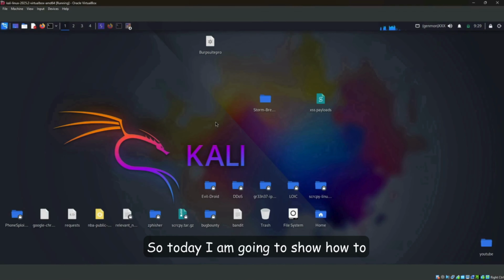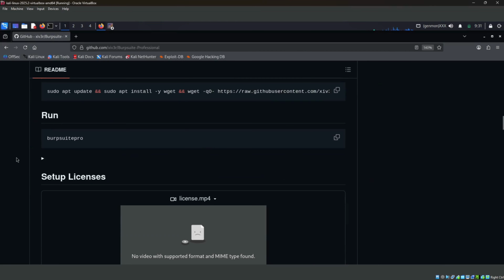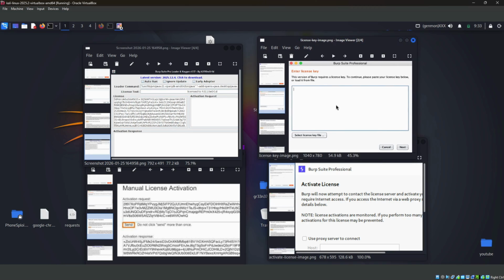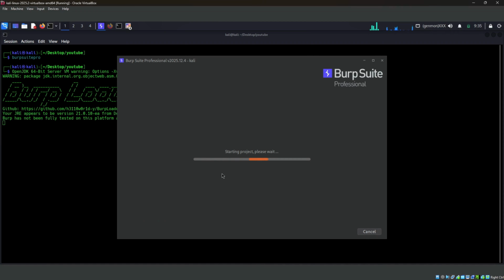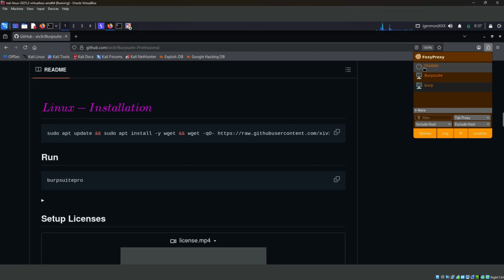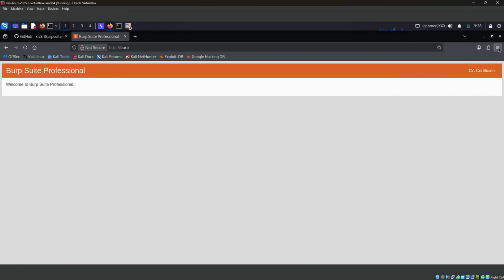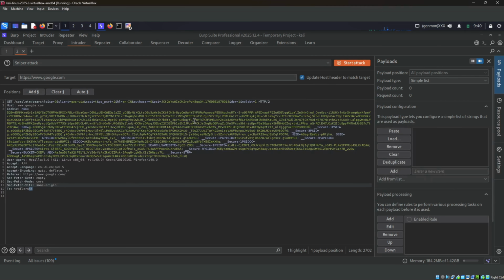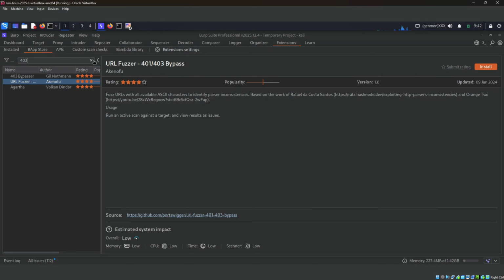Burp Suite Pro Free Life Time 😱 | Legal & Safe Method Explained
👉 Can we use Burp Suite Pro for FREE?

In this video, I explain real, legal, and safe ways to access Burp Suite Pro features or learn Burp Suite effectively without paying. This video is specially made for students, beginners, and bug bounty learners who want to grow their skills the right way.

-  To get the github link you have to type "github Burpsuite Professional" in google

Comment 🔥 if you want a Burp Suite beginner series

🔍 What You’ll Learn in This Video:

What is Burp Suite Pro and how it works

Burp Suite Pro vs Community Edition (clear difference)

Legal methods to use Burp Suite Pro features

How bug bounty hunters practice without paid licenses

Student & learning options for Burp Suite

Best free alternatives to Burp Suite Pro

How to start bug bounty & web security testing as a beginner

✔ Cybersecurity learners
✔ Pentesting & web security enthusiasts
✔ Anyone learning OWASP Top 10
✔ Students who can’t afford expensive tools

❌ No cracking
❌ No piracy
❌ No illegal license usage

All methods discussed are ethical, legal, and safe, following cybersecurity best practices.

🚀 Why You Should Watch Till the End:

Many people waste time searching for unsafe methods.
This video will save your time and show you the correct learning path to master Burp Suite and start bug bounty hunting properly.

If you are serious about ethical hacking, bug bounty, and cybersecurity, this video will help you a lot.

🔥 HASHTAGS (HIGH-REACH & SEO OPTIMIZED)
⭐ Top Hashtags (Appear Above Title)